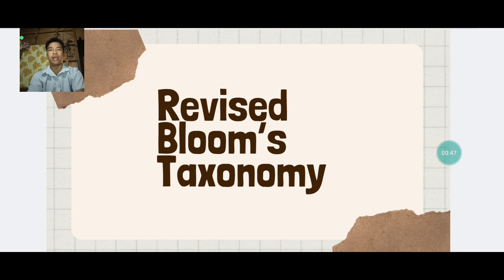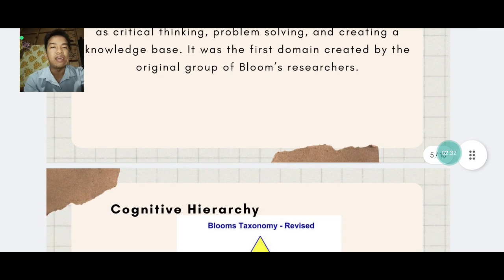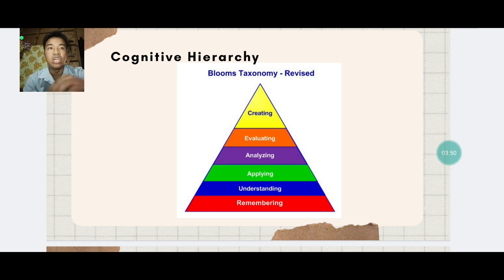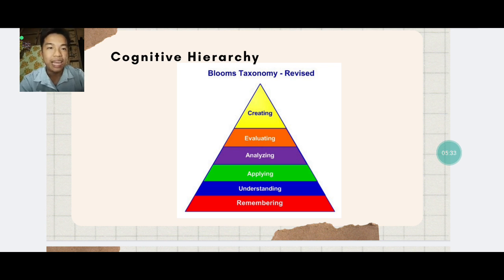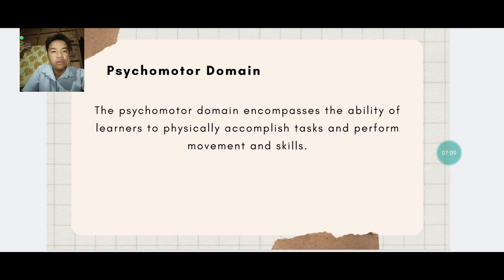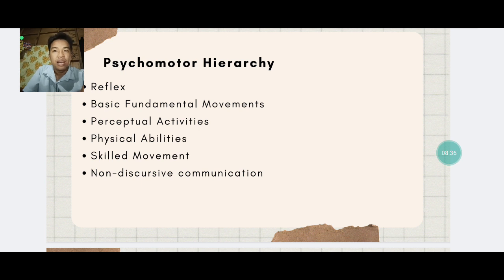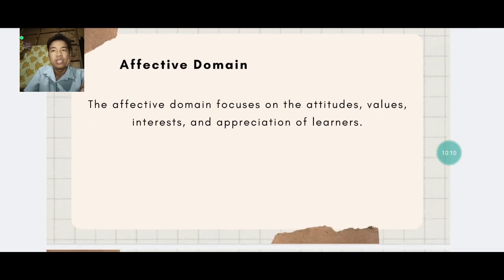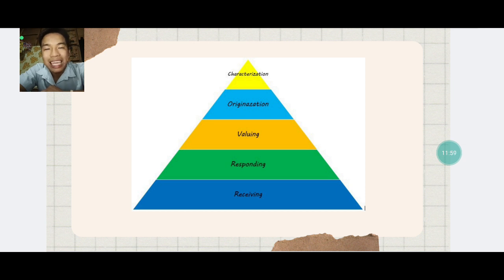flipped classroom: REVISED BLOOM'S TAXONOMY